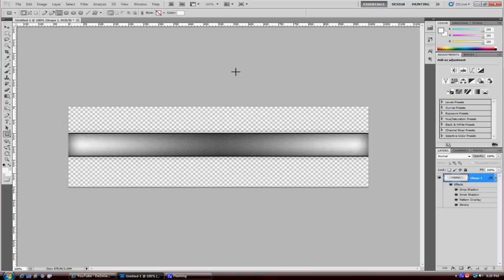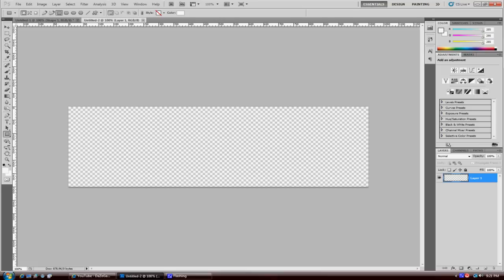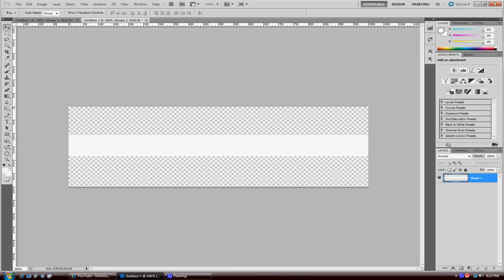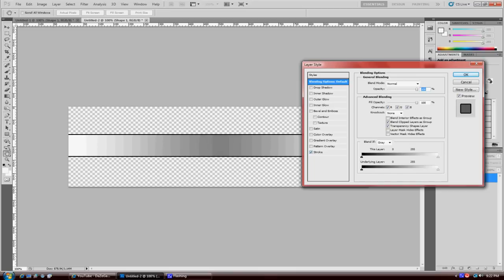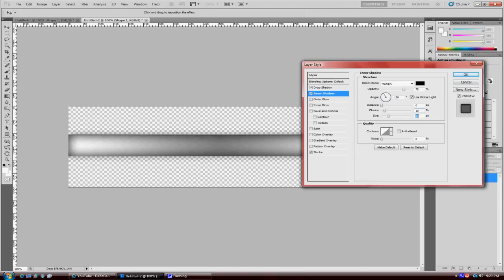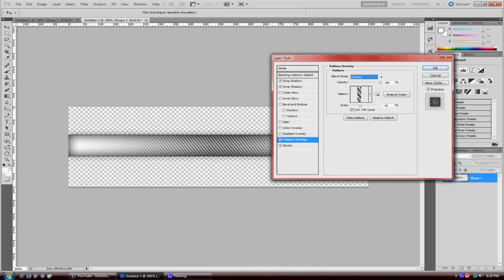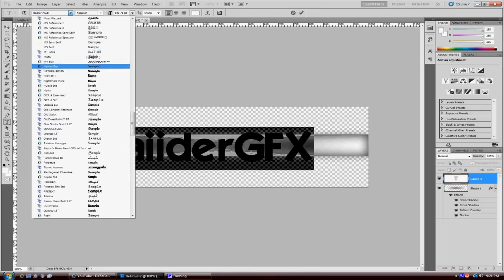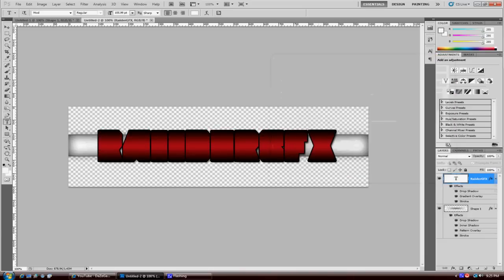Photoshop Tutorial:: How to make a Metal Bar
DaZe Raiider here just to bring you another tutorial that I had a couple of PM's about. Be sure to ask for any more tutorials and ask for any Backgrounds or Logos.